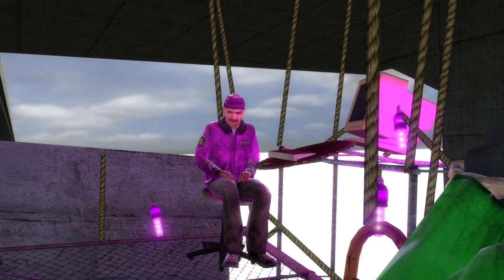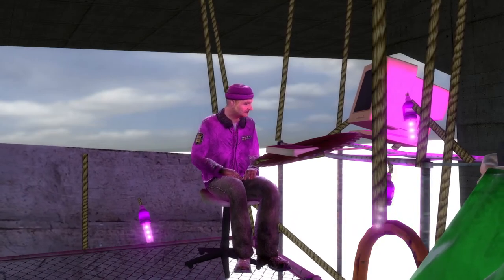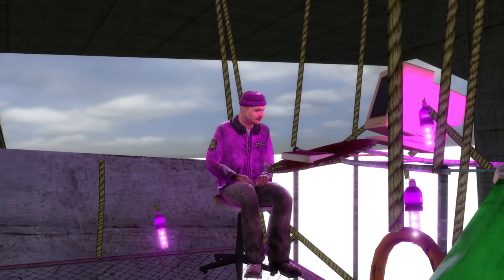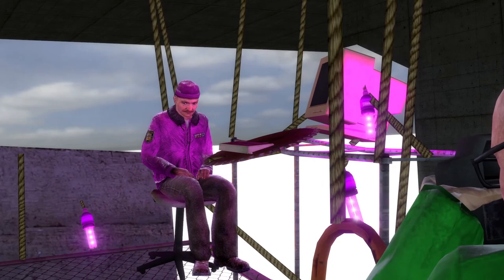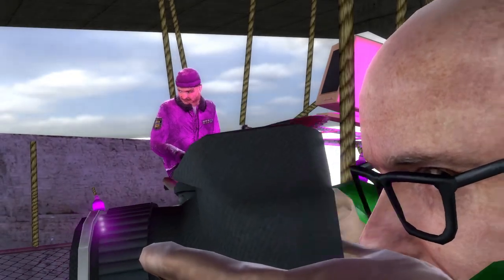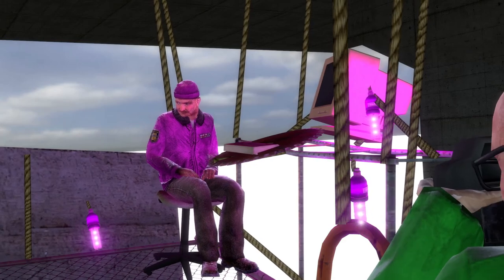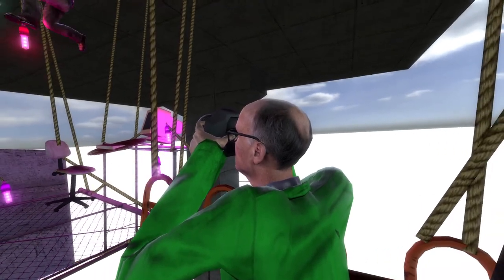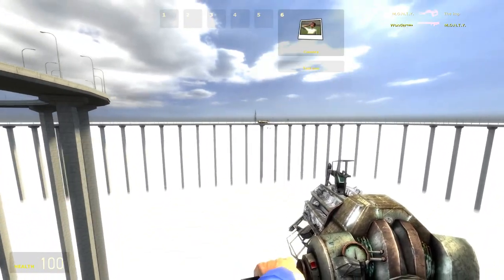HEARTBREAKING!!!! LIBERAL LIFESTYLE EXPOSED...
thanks to mrpee and wondercube